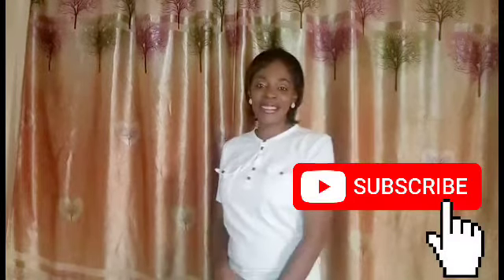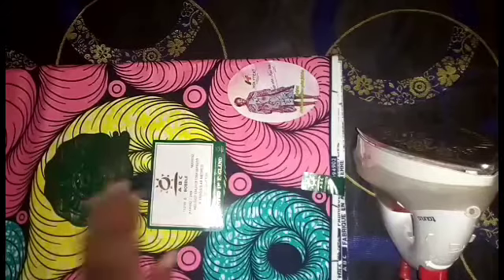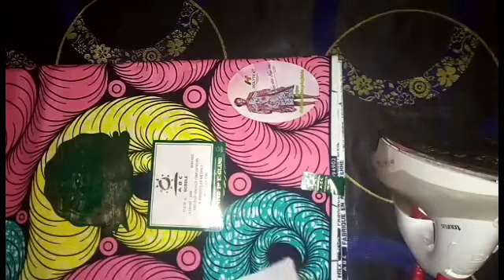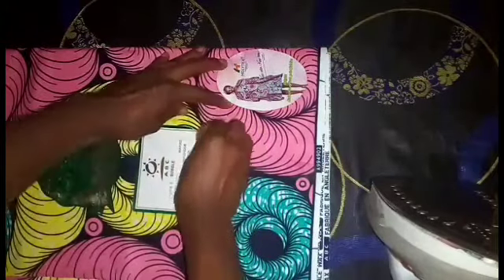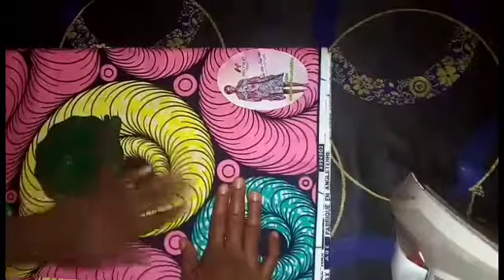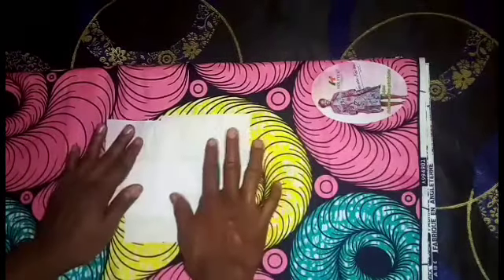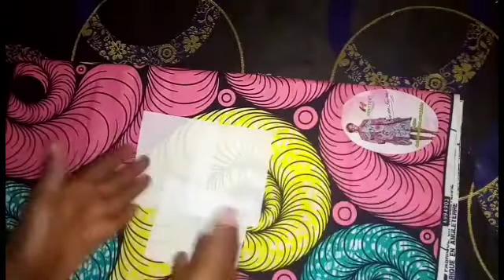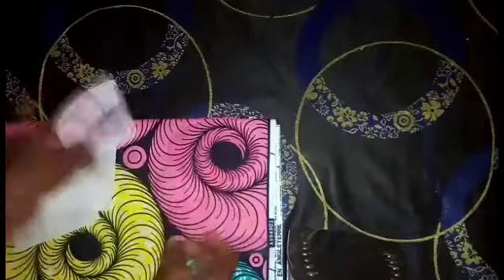HOW TO REMOVE STICKER LABEL FROM ANKARA FABRIC [EASIEST WAY]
Hi friends, in this video, i showed how to remove sticker label from ankara fabric the easiest way.